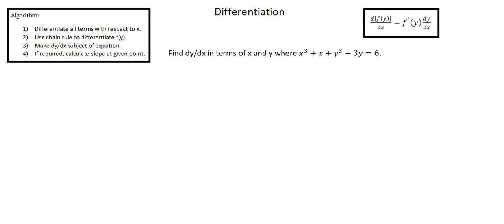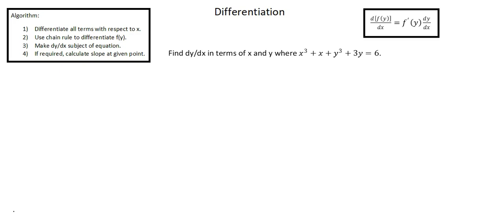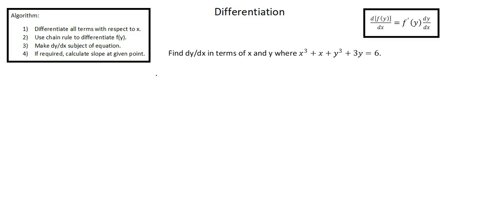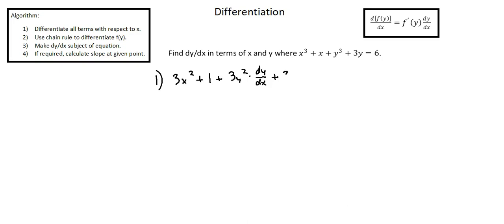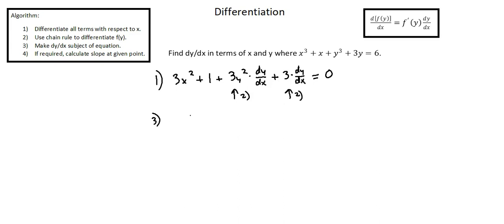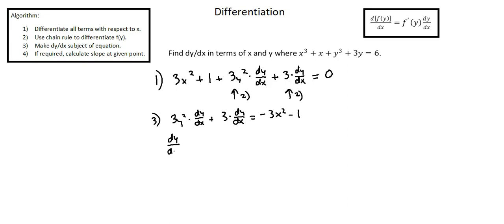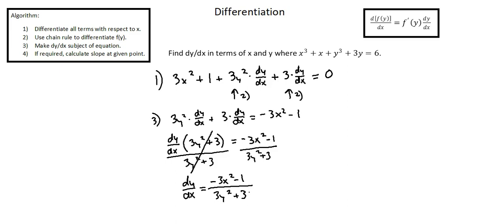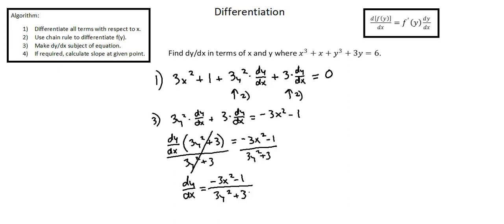A-level Mathematics 9709: Implicit differentiation example 1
A-level 9709 syllabus, topic 3.4 Differentiation: Find and use the first derivative of a function which is defined implicitly.